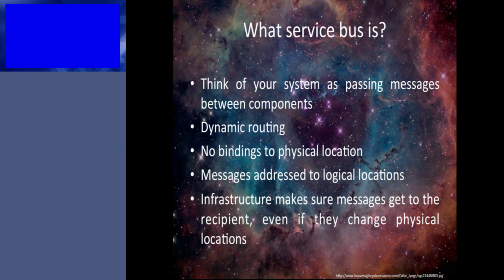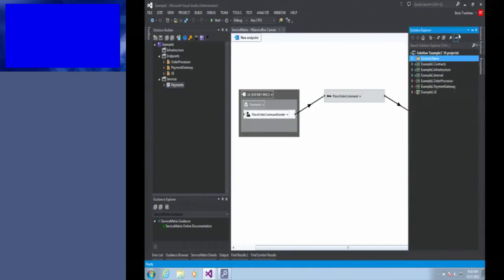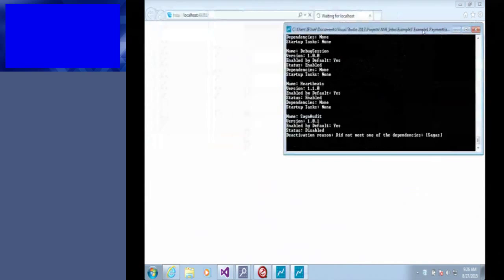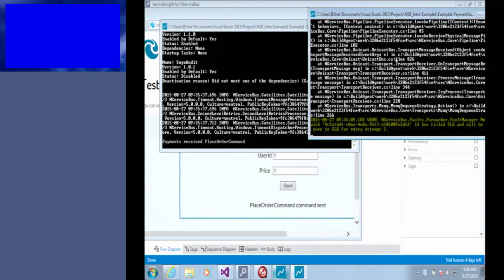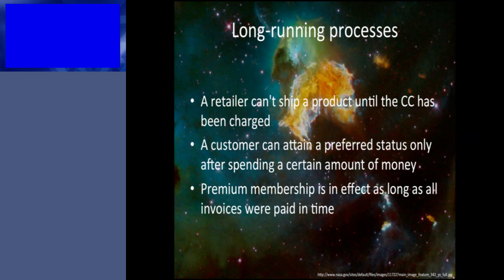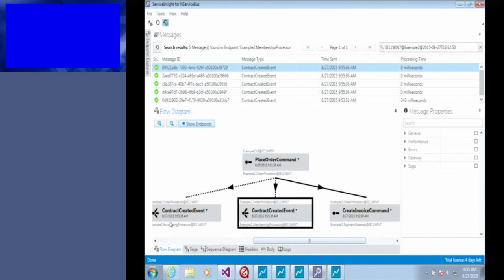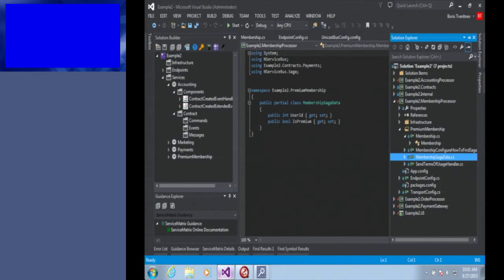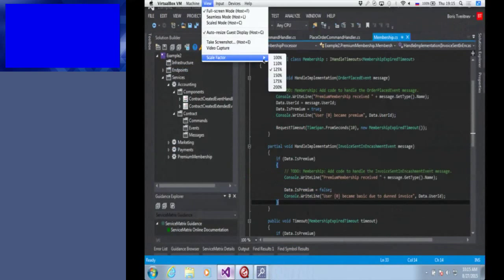NSB intro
Hamburg .Net group meetup 27/08/2015
Boris Tveritnev speaks about NServiceBus and distributed systems